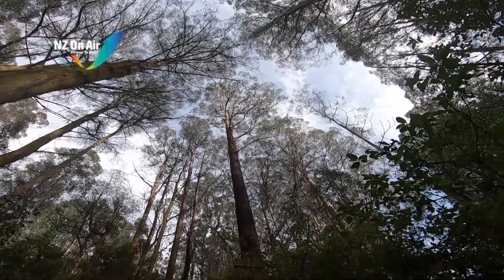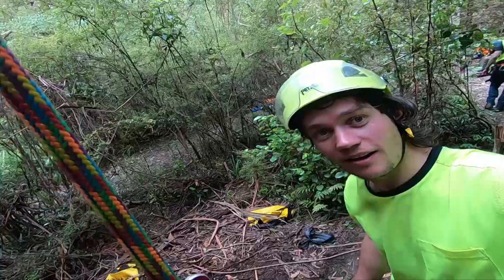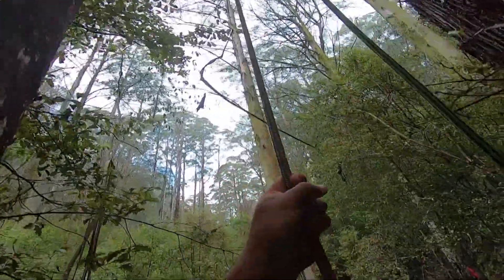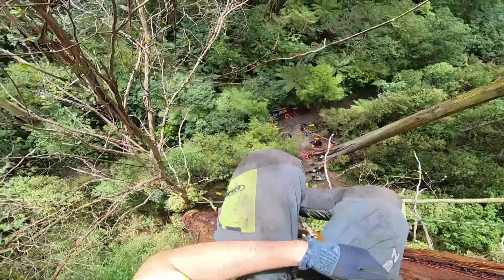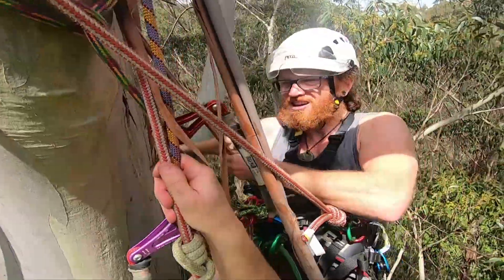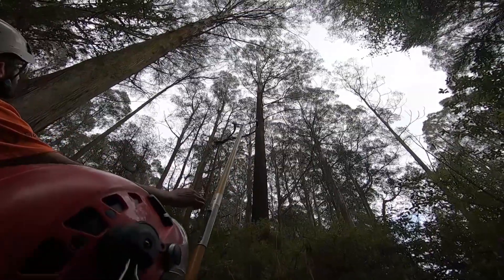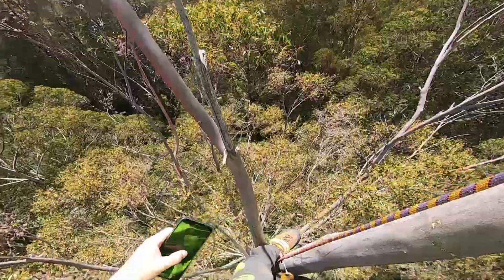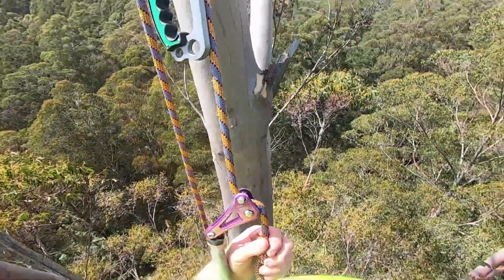New Zealand's tallest tree final challenge for arboriculture students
Each year, the Otago Polytechnic Arboriculture students finish their course by climbing New Zealand's tallest tree.